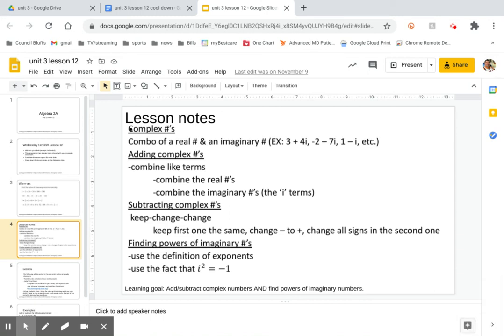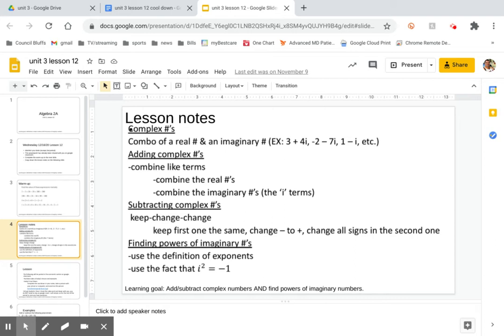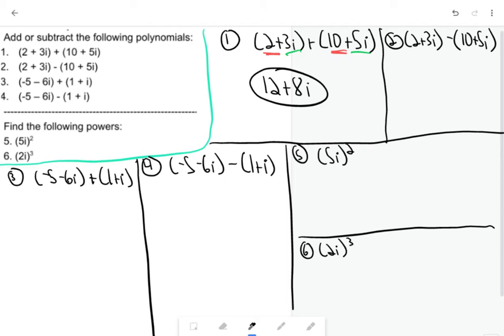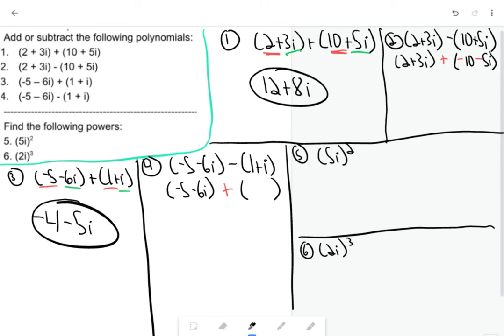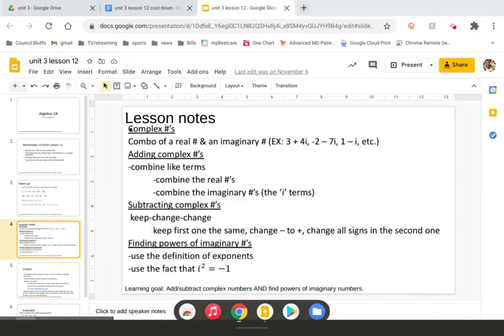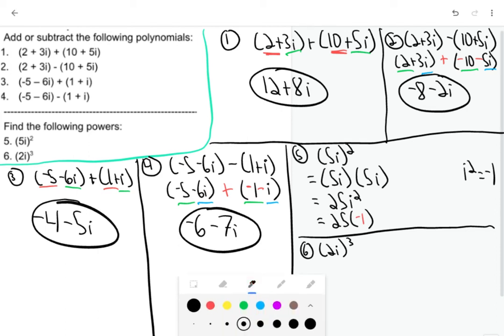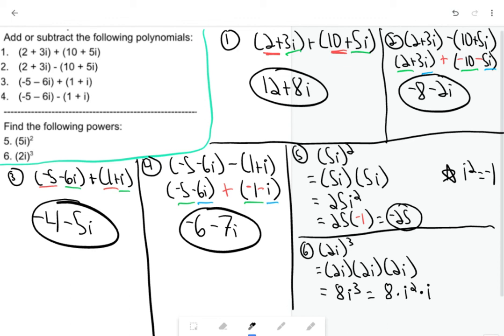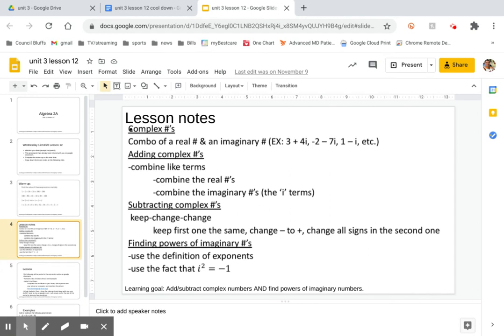algebra 2 unit 3 lesson 12